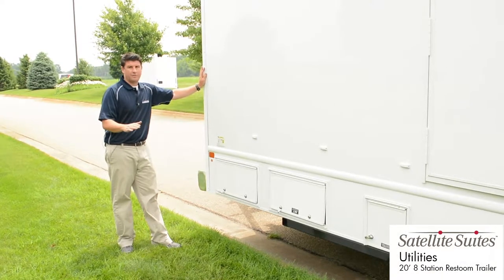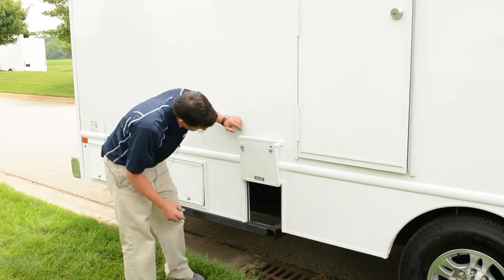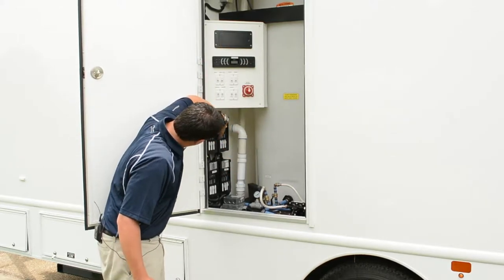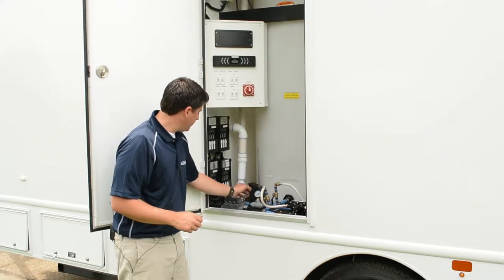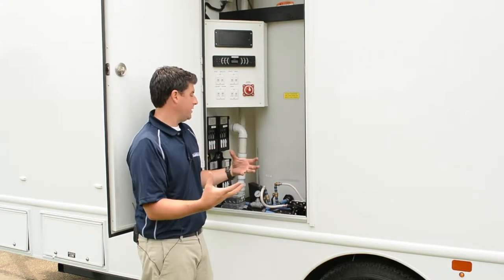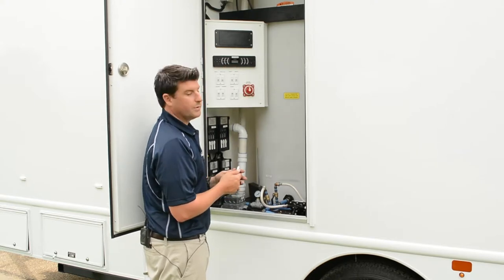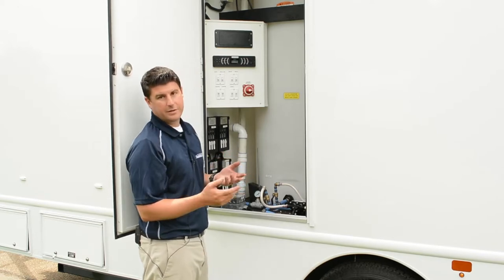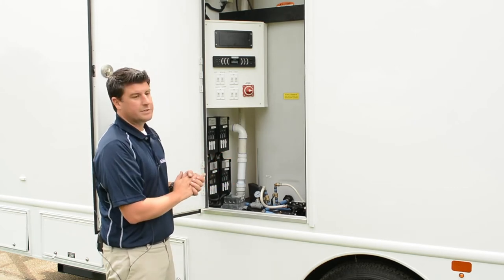Satellite Suites 20 Foot Luxury Restroom Trailer Electrical and Water Connections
Satellite Suites National Accounts Manager Charlie Senecal gives a tour of the electrical and water connections of the Satellite Suites 10 Foot Luxury Restroom Trailer.
America's Finest Portable Restroom Trailers